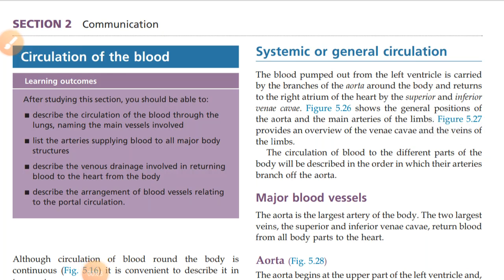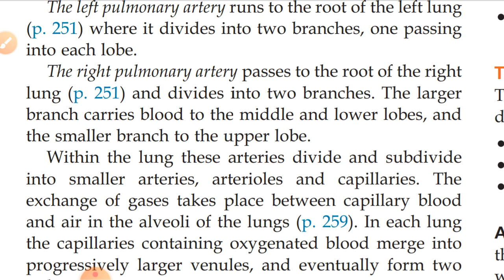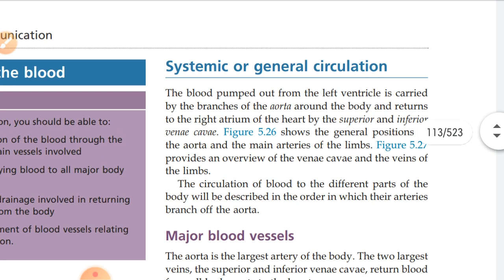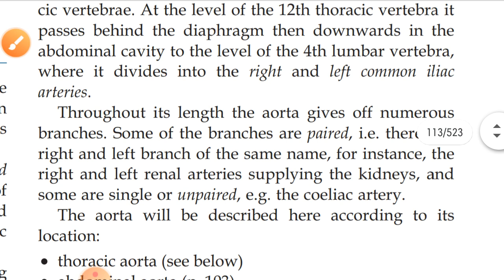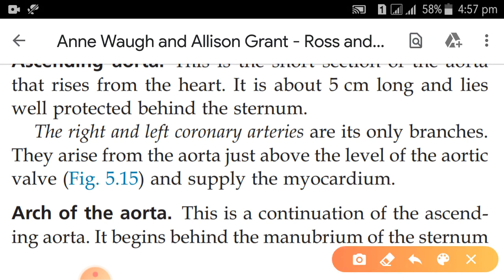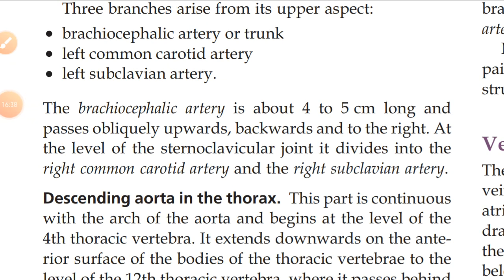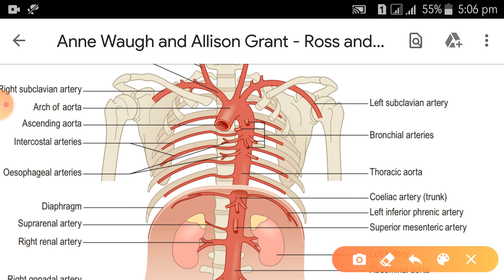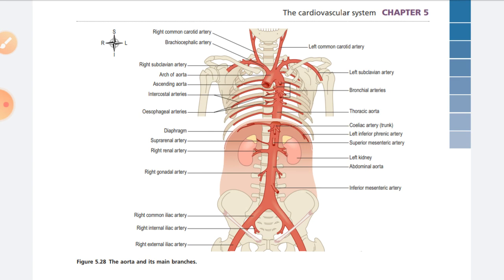Circulation of blood. PART 1.